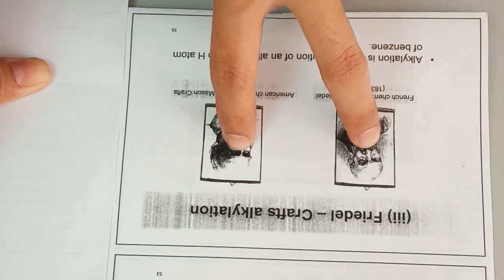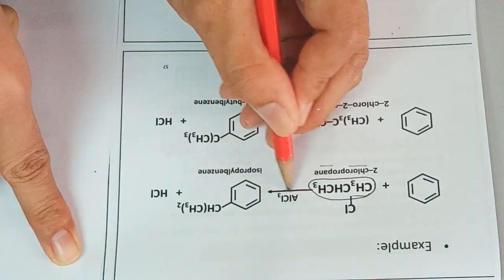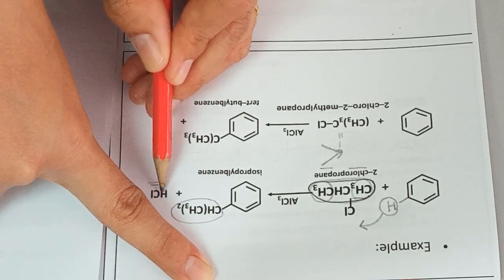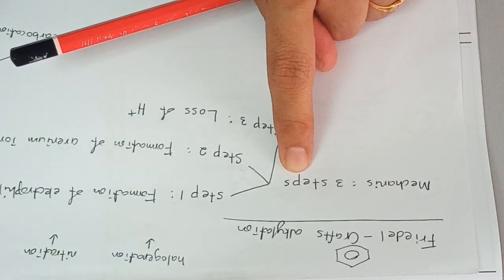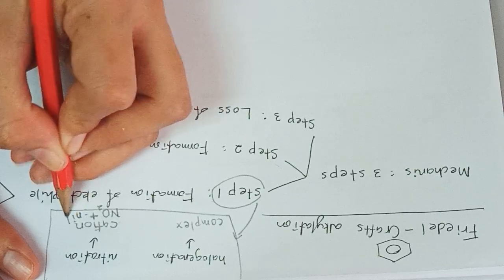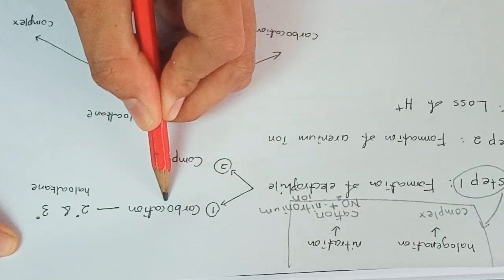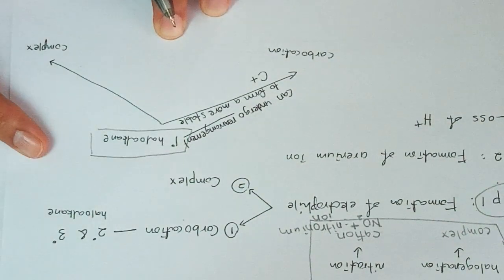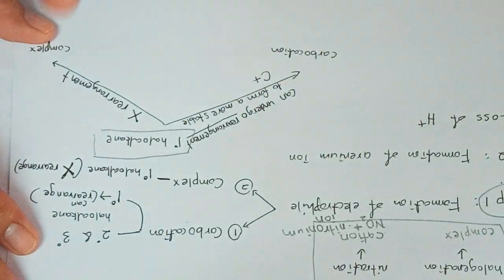Friedel-Crafts alkylation 1